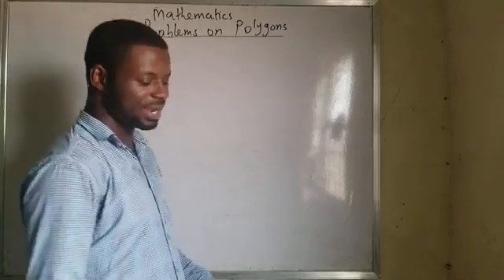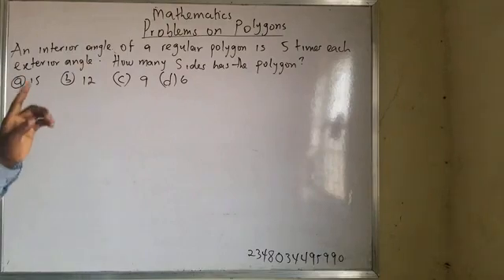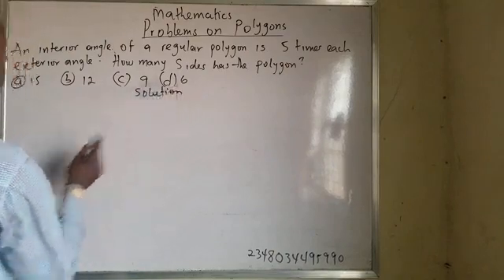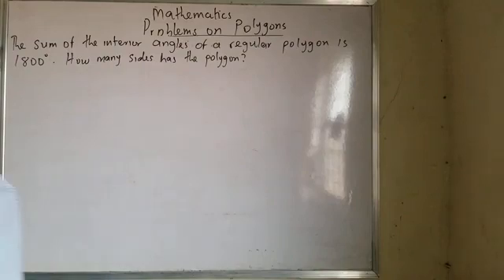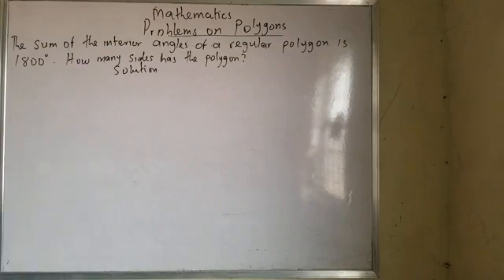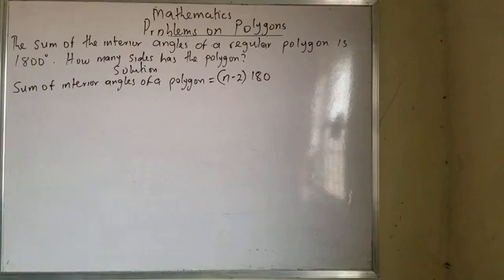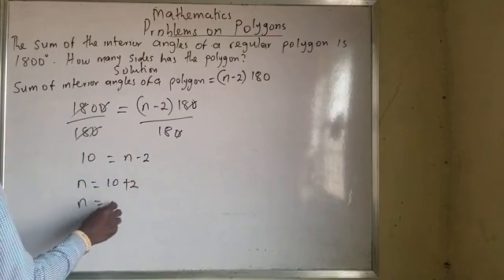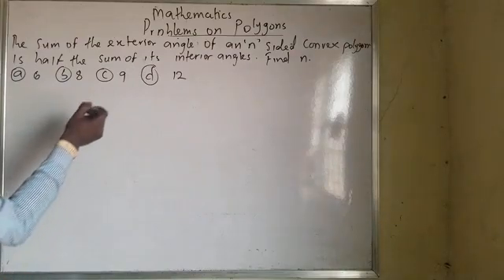Problems on Polygons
Questions and solutions on polygons WAEC standard